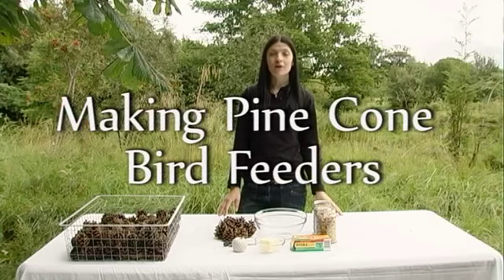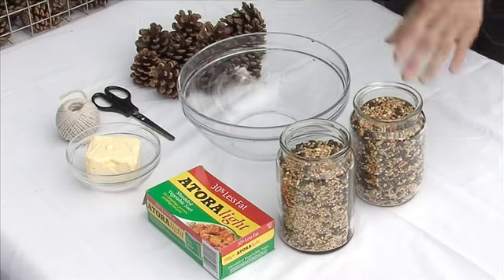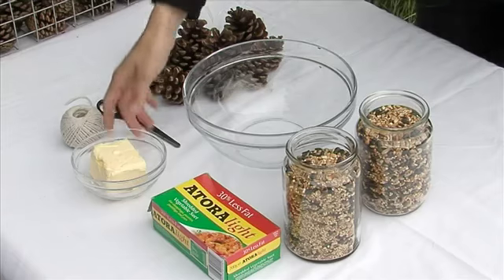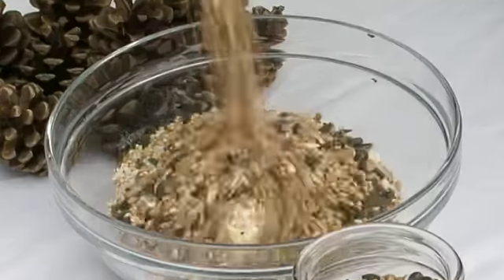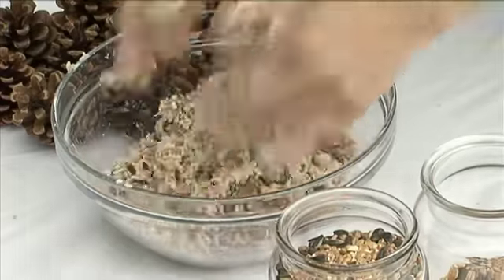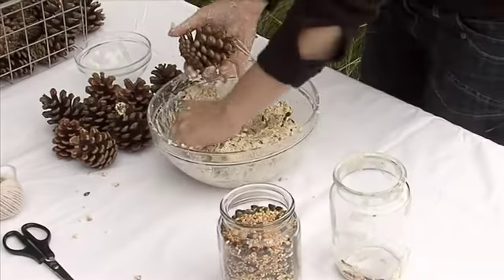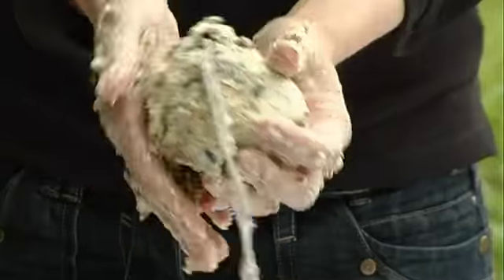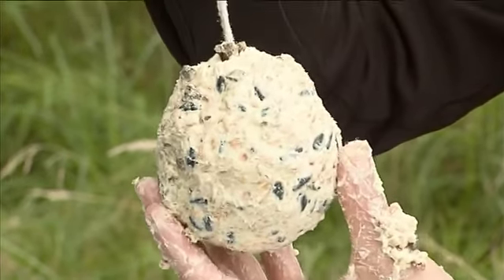Laganscape - Pine Cone Bird Feeder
Making a pine code bird feeder. An instructional humorous video  on how to make a bird feeder to hang in your school or at home.